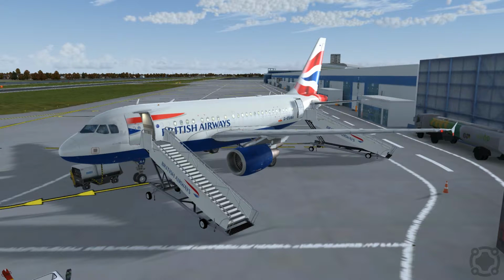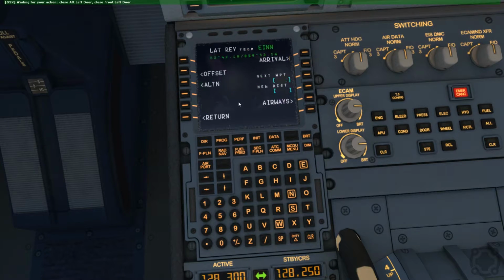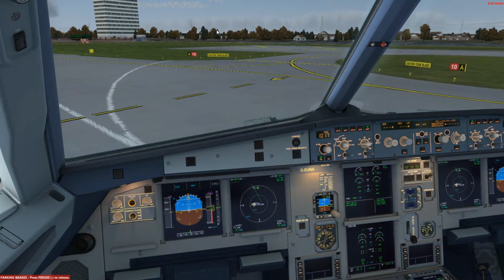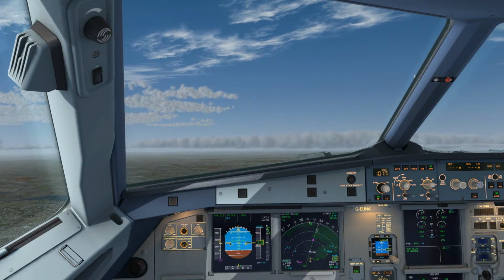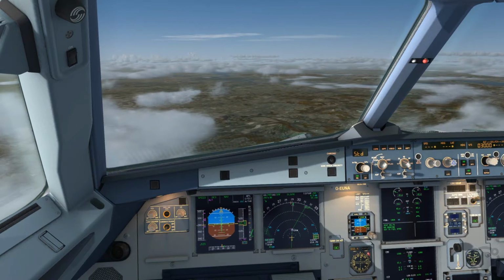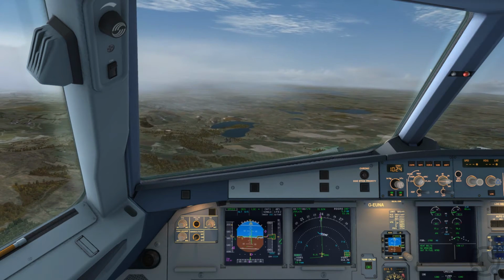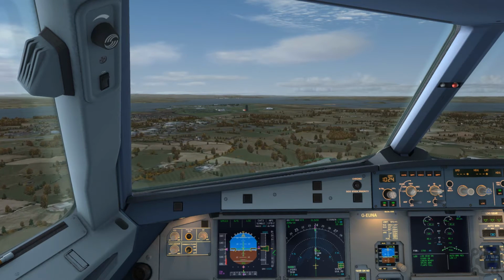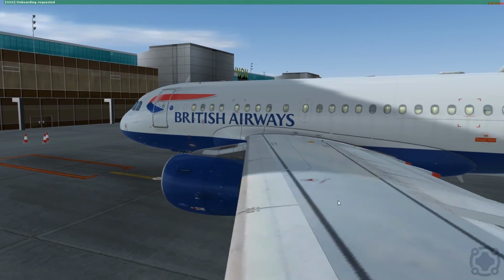London City (EGLC) - New York (KJFK) | BAW1 | British Airways A318 | Part 1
One of my favorite routes is a trip across the pond in one of the smallest commercial planes, an Airbus A318 that carries only 32 passengers from London City to New York.